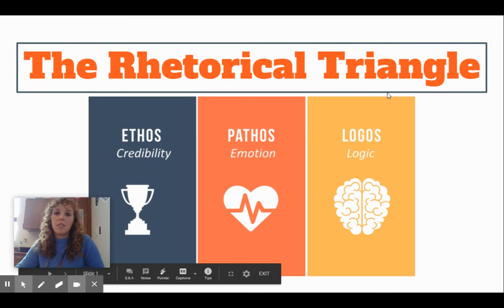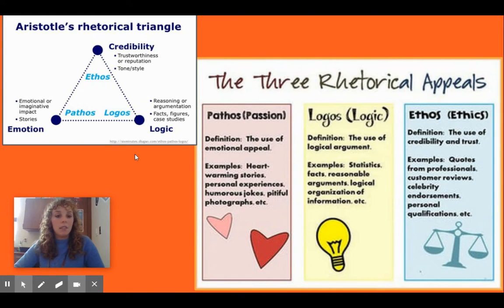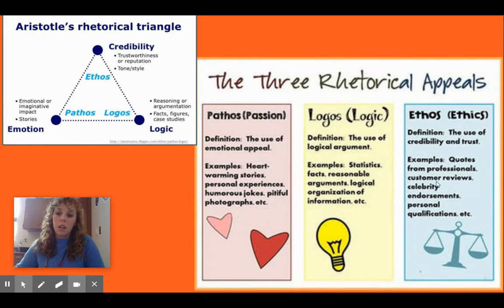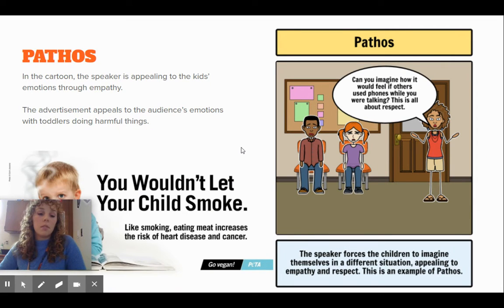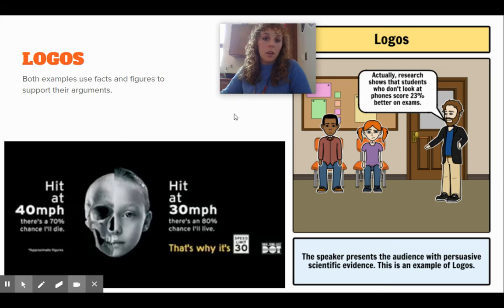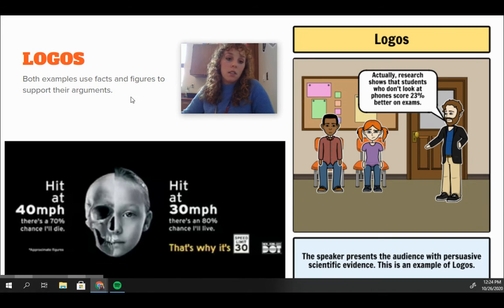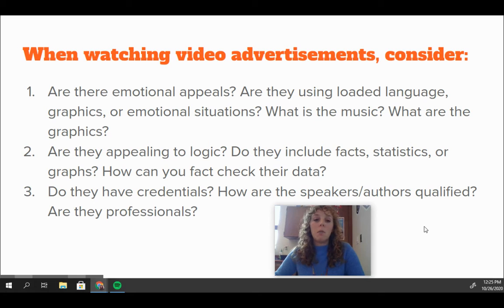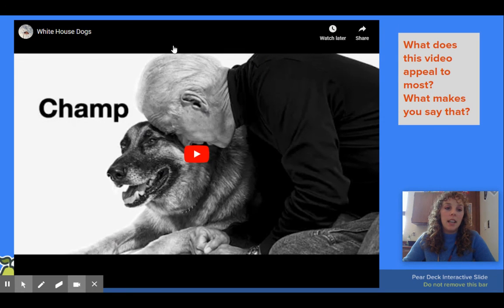The Rhetorical Triangle Intro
Watch this intro to the Rhetorical Triangle and consider the portrayals in the media.